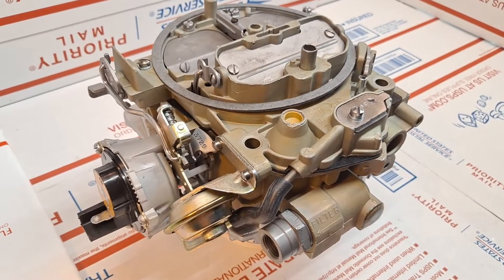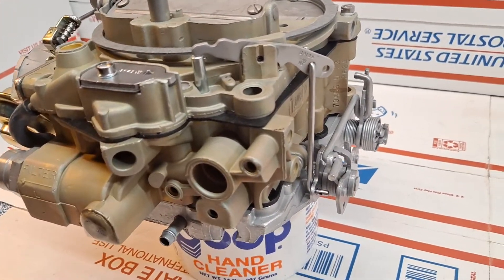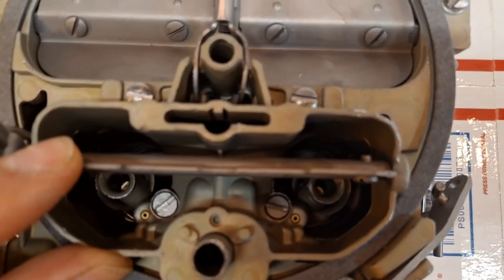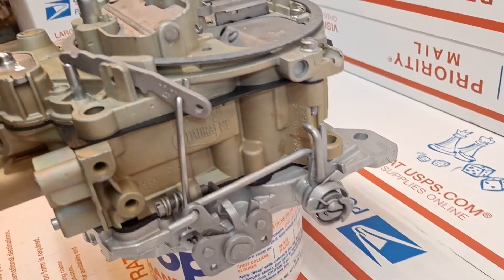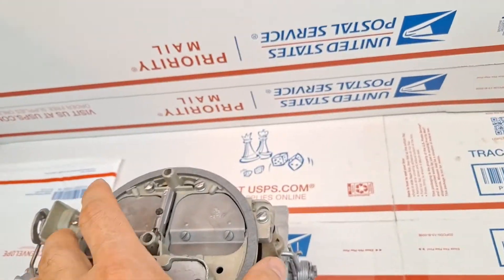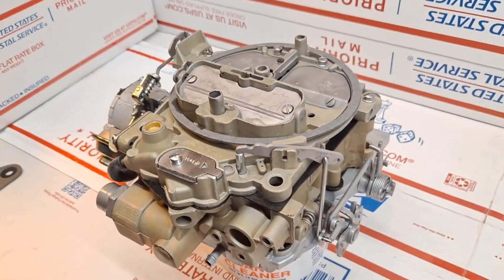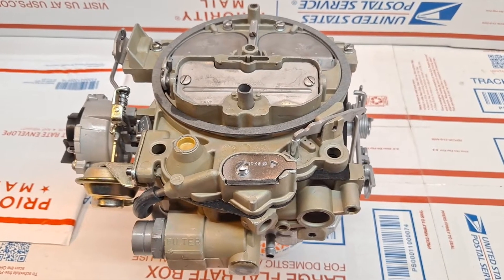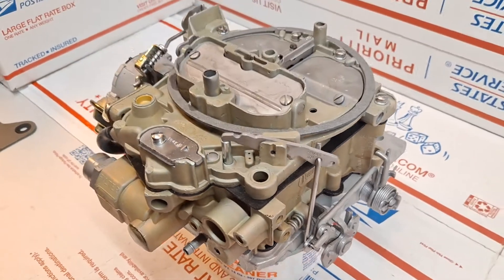1976 CADILLAC ELDORADO ROCHESTER QUADRAJET CARBURETOR RESTORATION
In this video I am presenting the Original Vintage Period Correct 1976-77 Cadillac Eldorado Rochester QuadraJet California Carburetor. This SHOW QUALITY unit is PERFORMANCE TUNED specifically for the 500ci 8.2 liter 1976 Cadillac Eldorado engine the is the normal altitude Federal Edition as opposed to the California Edition Eldorados supporting the smog configuration. This is a two (2) year design specific to the 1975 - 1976  Eldorado

This SHOW QUALITY unit is presented with the original period correct Rochester Body having been Cadmium DiChromate surface treated body and is furher differentiated as the California edition by the zinc plated brightwork and is equipped with the Eldorado specific  Needle Jet set that is dissimilar to the Needle Jets used in the Federal Edition Rochester Quadrajet  500ci engines that were delivered in 1976 for the Cadillac Eldorado... hence making this carburetor unique and Identifiable as an ELDORADO SPECIFIC to CALIFORNIA DELIVERED Eldorado Carburetor .

I also provide fully RESTORED SHOW QUALITY ORIGINAL VINTAGE CADILLAC EXHAUST MANIFOLD whereby this restoration process provides more than merely an attractive part,.. rather the intent is to provide a reliable defect free exhaust manifold from a CASTING INTEGRITY & METALLURGICAL STANDPOINT, so as to provide the ultimate sound for the serious classic car enthusiast.  This includes the resurfacing of the head mounting portals and the evacuation portal having new replaced studs and brass nuts and a climatized platinum surface treatment that reveals the integrity of the zero defect cast body and provides corrosion resistance.

The Massive Cadillac Vintage Engines 429ci - 472ci - 500ci 425ci are notorious for cracking, particularly the RH exhaust manifold. The cracks are increasingly expanding arising from hairline cracks that are NOT VISIBLE during initial inspection even in a cleaned and surface treated unit,.. nor are defects apparent during installation. Obviously if the Exhaust Manifold is rusted and grime covered,.. defects such as pits and cracks are even more so NOT VISIBLE. hence a visual inspection is inadequate for the Serious Cadillac Enthusiast attempting to restore the car back to the factory original engine sound level

I also restore the GM Cadillac Original Vintage Steering Wheels with the WoodGrain InLay on the front face perimeter from 1969 through 1978 including the one (1) year only specialty 1969 Rim-Blow steering wheel that is actuated by squeezing the inside perimeter of the steering wheel ring having the embedded Rim-Blow Horn Switch as opposed to the conventional Horn Pad design. I reproduce my own Rim-Blow Horn Switch just as I reproduce the WoodGrain InLay in order to provide this difficult and elegant restoration to "Serious Classic Cadillac Collectors". I also restore the GM Cadillac Original Vintage Steering Wheels from 1959 through 1968 having the (2) two tone colorizing with the chrome accent pieces and GM Cadillac Steering Columns from 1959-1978 including the Tilt & Telescopic Variant with specific expertise in the 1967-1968 T&T column.

I have over 95,000 original vintage 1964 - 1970 GM Cadillac items in my collection and over 275,000 original vintage 1959 to 1978 GM Cadillac items overall including complete ENGINES - TRANSMISSIONS and FINAL DRIVES - USED or REBUILT or FULLY RESTORED SHOW QUALITY -